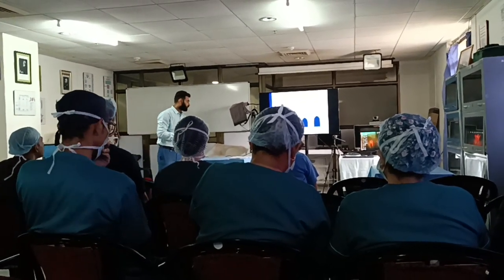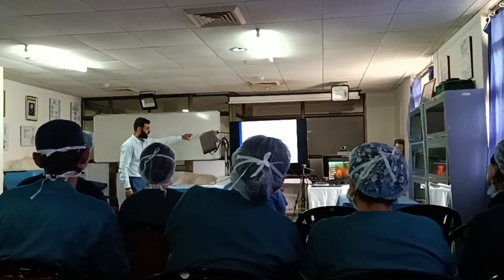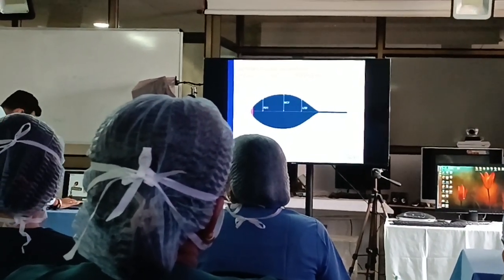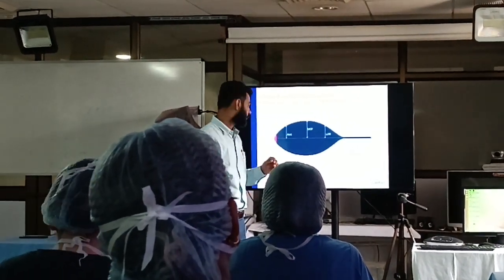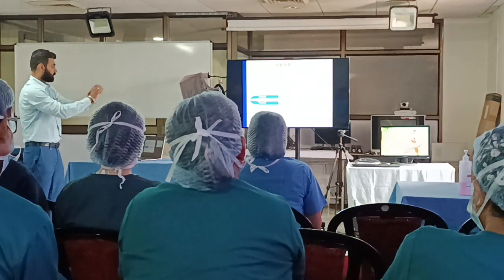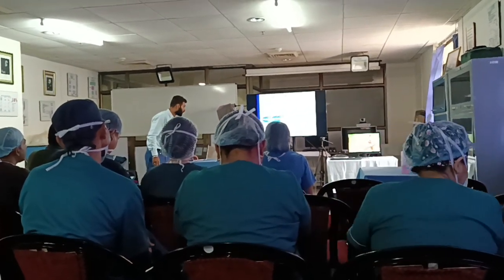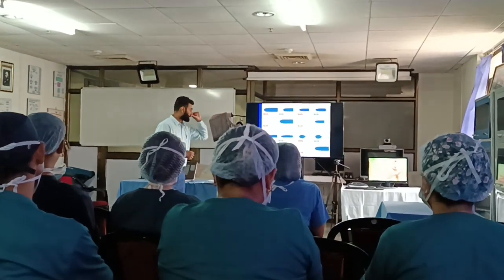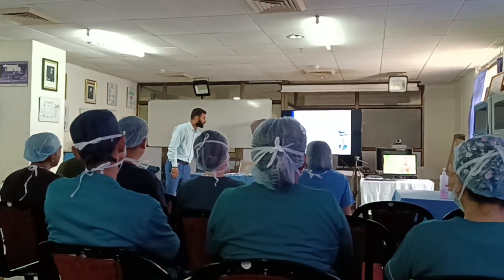IL Rotem Training, NEIGRIHMS, Shillong